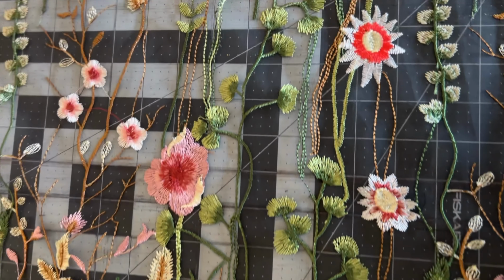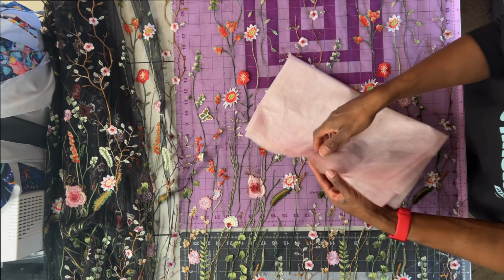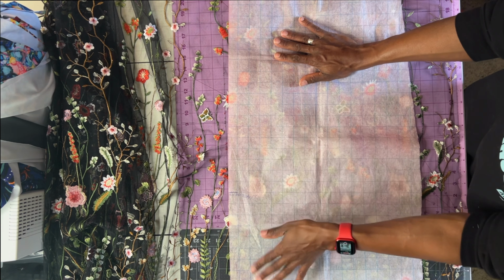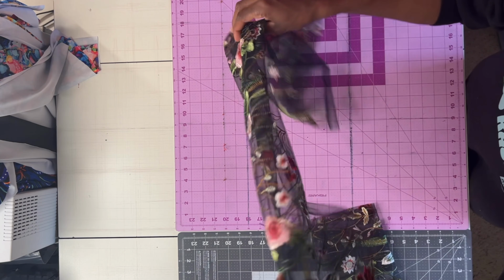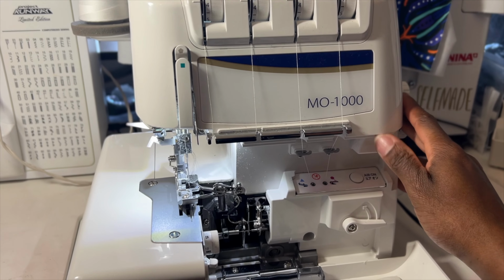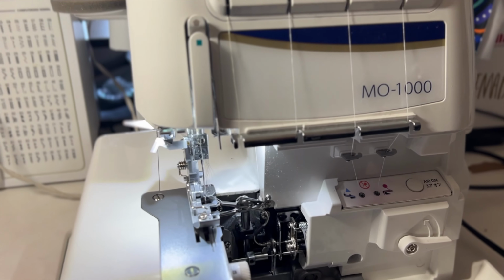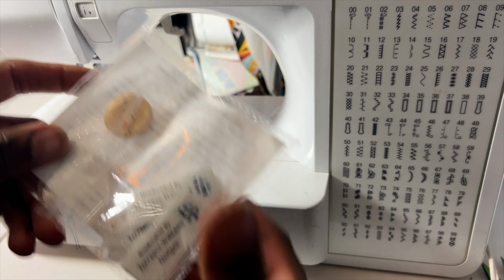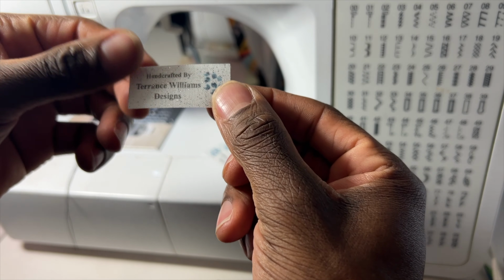Sewing a Tulle Embroidered Duster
Shop my handmade ethically sourced and sustainably produced clothing and accessories brand

Stairway by Patrick Patrikios
Intro and Outro: @friendsart on twitter